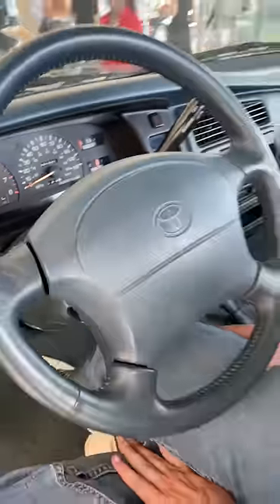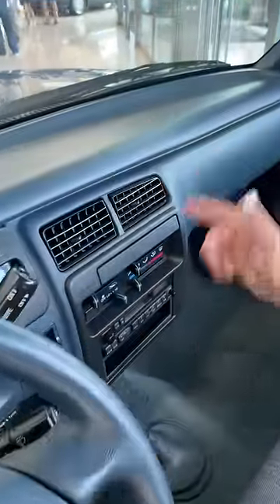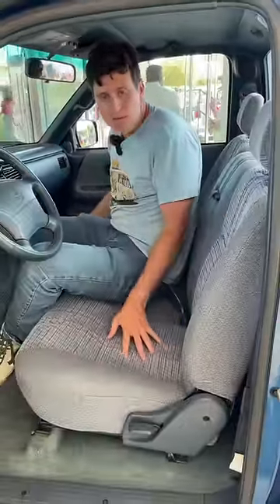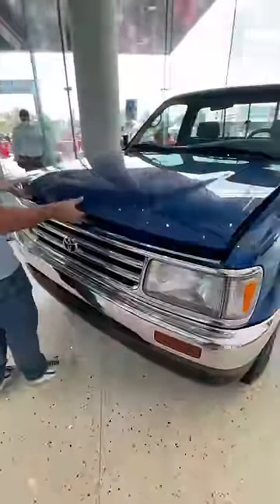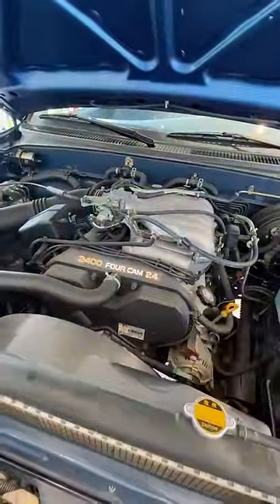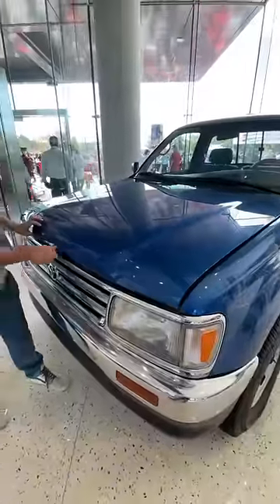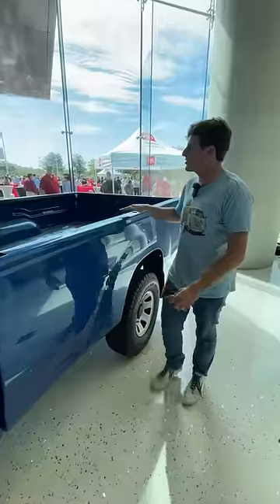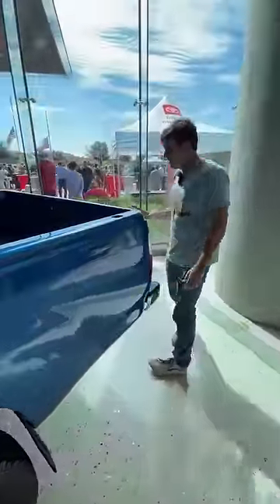An Unsold Truck From 1995